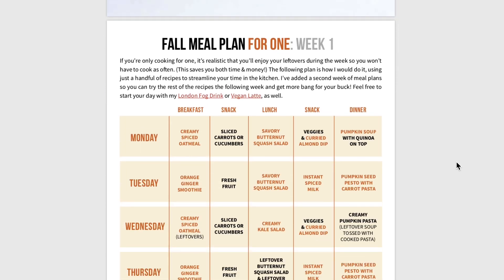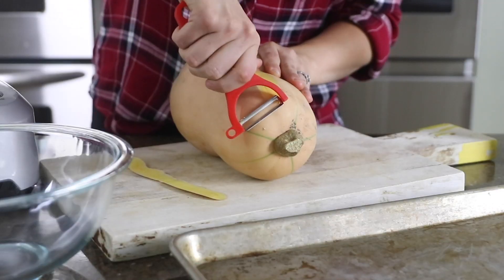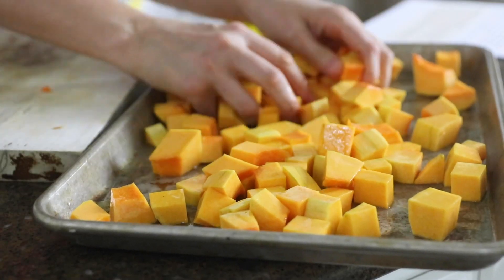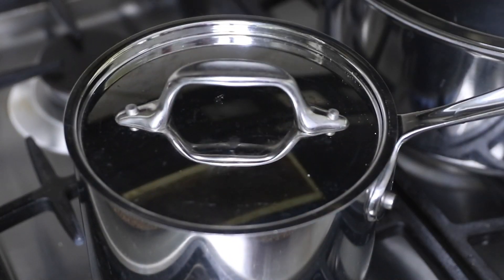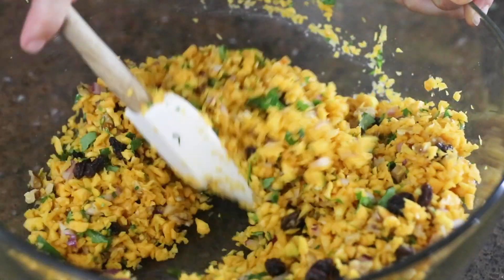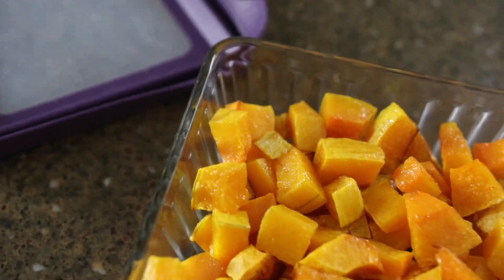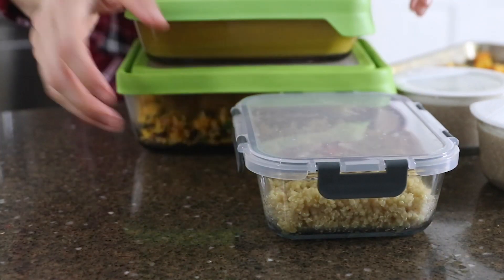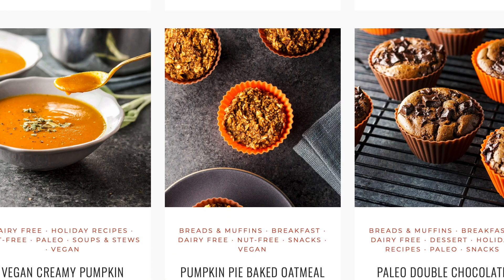5-Day Fall Reset (Easy Meal Prep for the Week!)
If you're interested in my 5-Day Fall Reset program, I want you to see what a typical weekend "meal prep" session looks like. (There are 3 different meal prep guides in this digital program!)

In this video, I show you everything I accomplish in just 45 minutes, so that I can have breakfast, lunch, dinner, and a snack ready to go for the week ahead. There are also a few bonus meal prep suggestions for you to get ahead of your meals later in the week, too!

All of the recipes you see in this video are exclusively found in my mini e-book, which can be purchased

While I try to keep my e-books as affordable as possible (this one is cheaper than buying two pumpkin spice lattes) I understand that it's not for everyone. So, make sure you're signed up for my email newsletter to get a FREE dinner plan delivered to your inbox every week!

Fresh & Healthy Instant Pot Cookbook